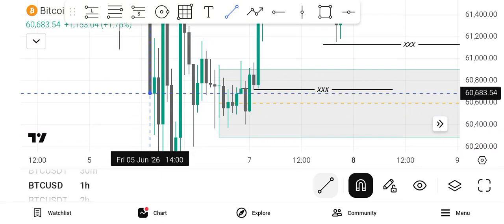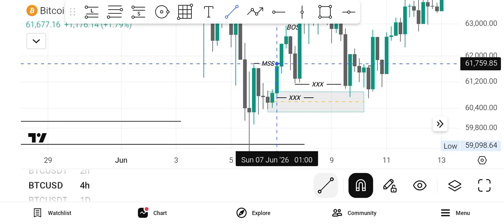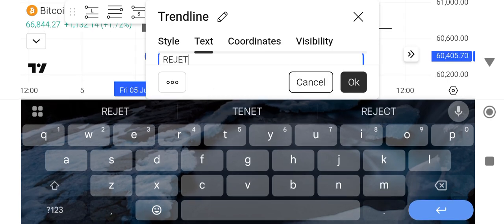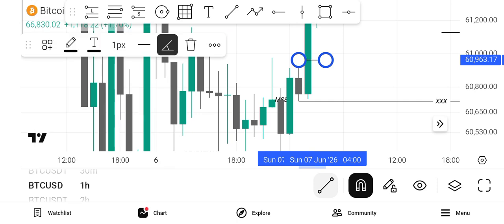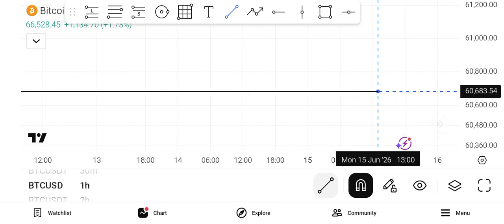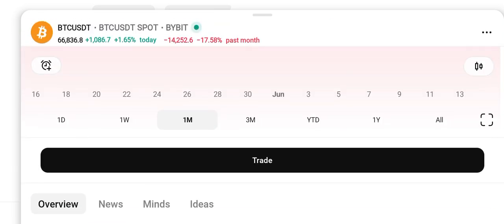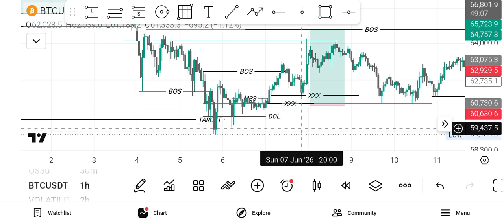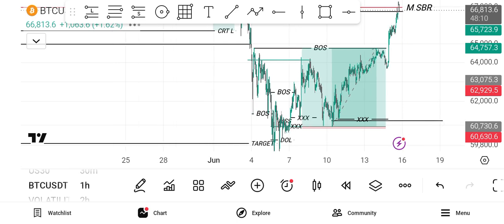1:40 on BTC using the support and resistance as POIS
total of 192RR on BTC in 2 weeks